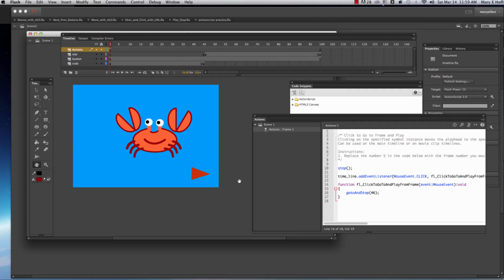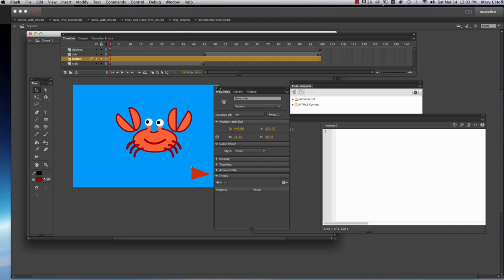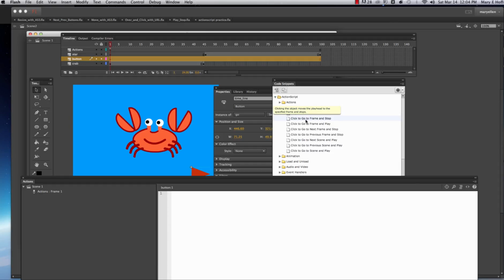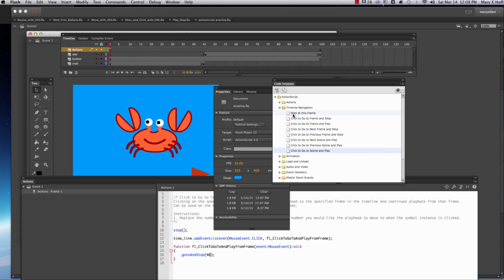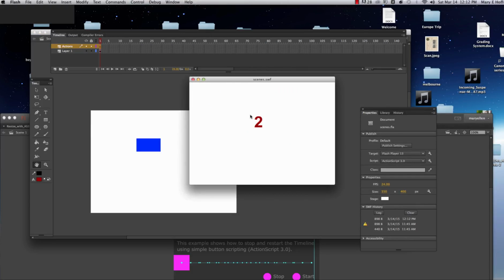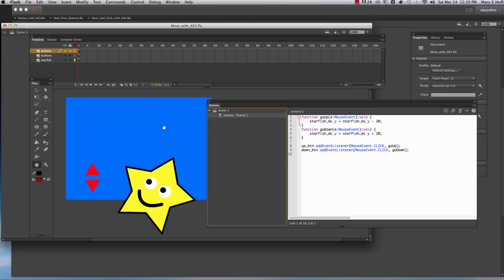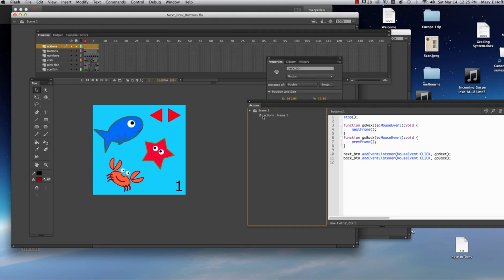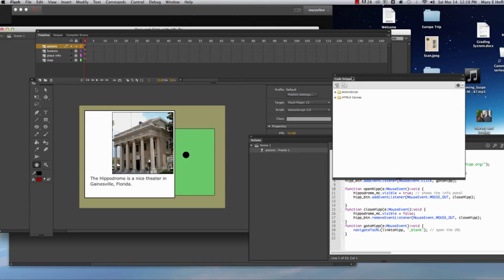More on Buttons and ActionScript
Understanding ActionScript using buttons